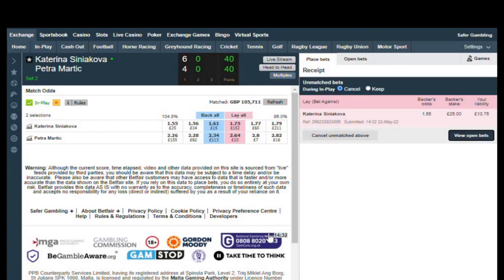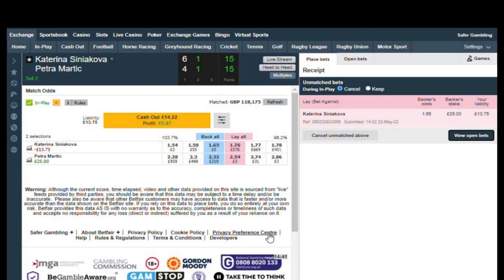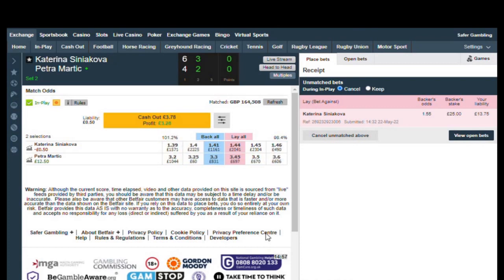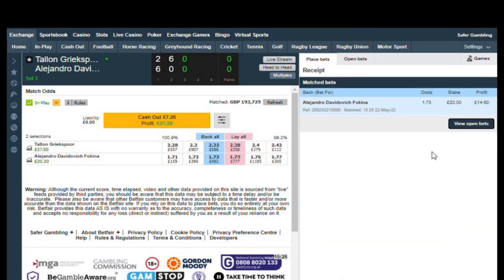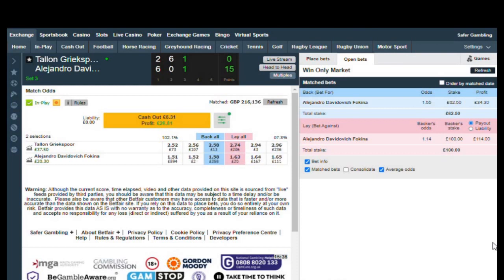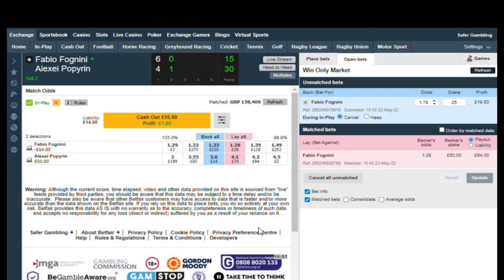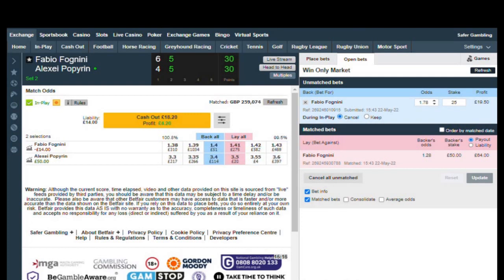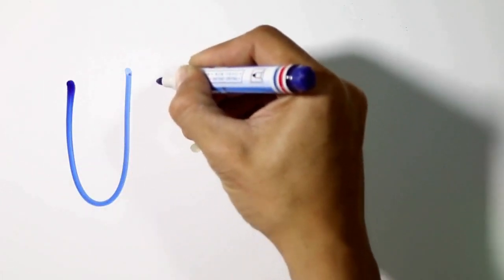Tennis Trading Strategies | Low Risk Tennis Trading at the French Open 2022.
Tennis trading strategies on Betfair is the latest video in my sports trading series. Learn about tennis trading Betfair strategy in this video. With tennis trading live footage, you can see how quickly and successfully, you can make money online. Tennis trading for beginners can be made easier when you have a community to share the journey with.

Join JustbeLieve's Private Facebook Group if you'd like to be a part of a growing community for Sports Traders, beginners and intermediates alike.

betfair trading tennis